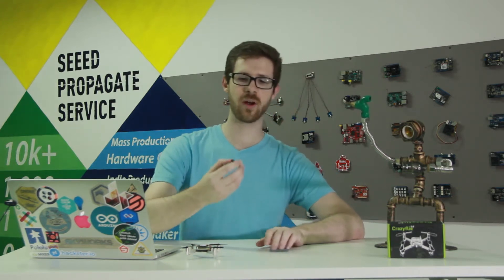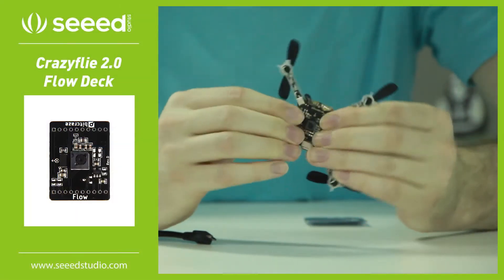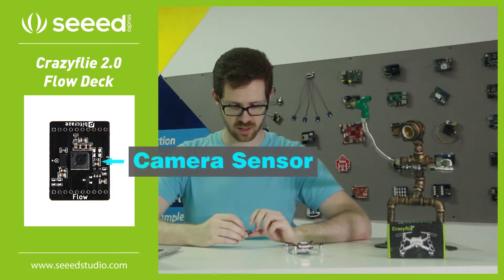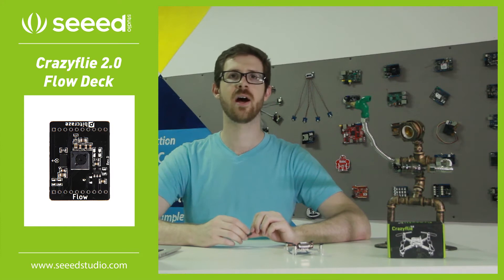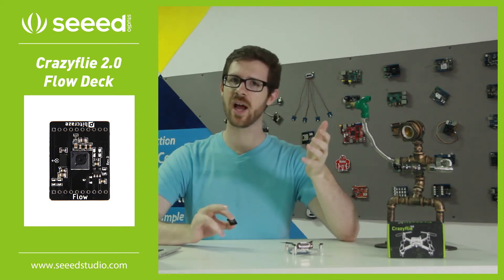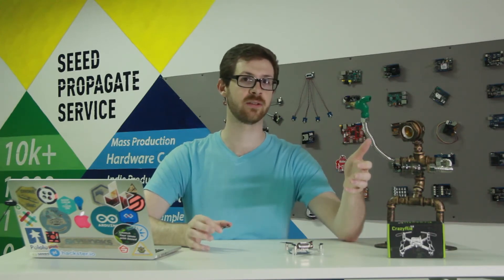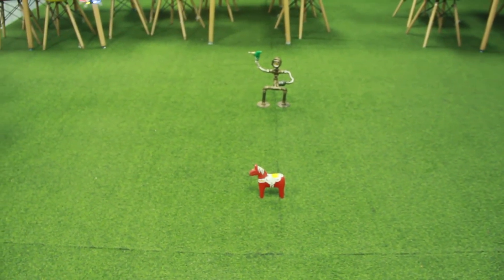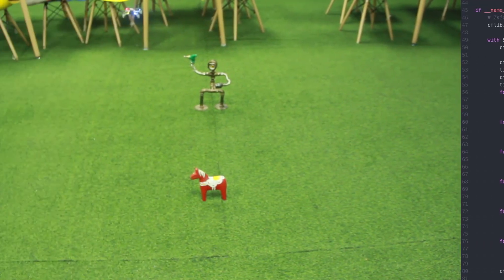Crazyflie 2.0 Flow Deck New product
A quick look at the Crazyflie 2.0 Flow Deck. This allows your drone to hold its position by itself without an expensive external set up.